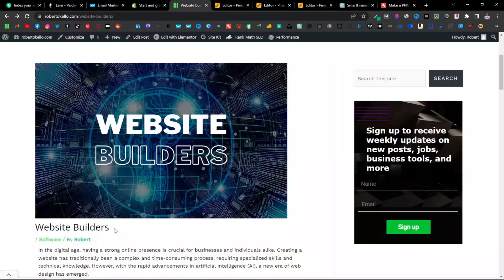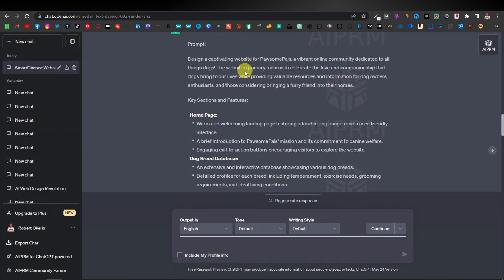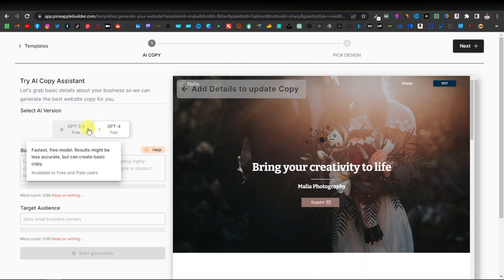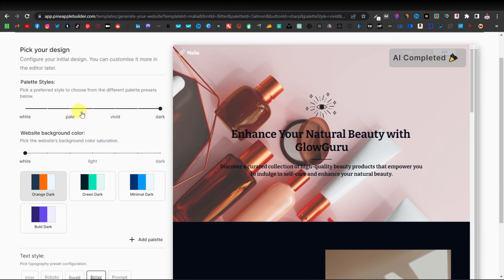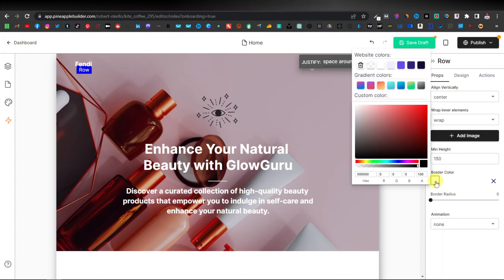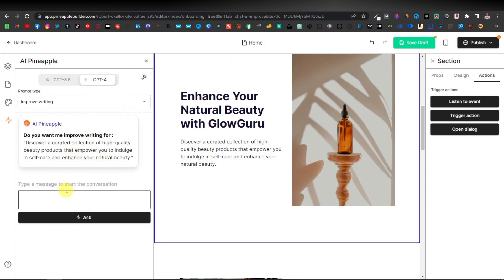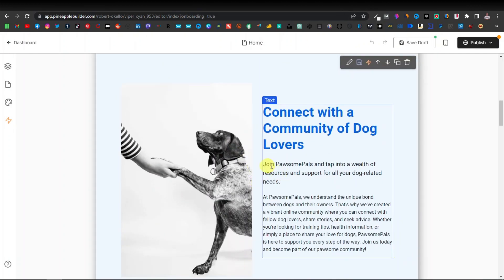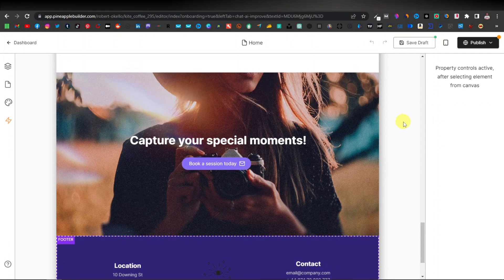How To Create a Stunning Website with ChatGPT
In this video, we will look at how you can use ChatGPT prompts to use on AI website builders to generate a stunning website fast.

ChatGPT is important and helps in coming up with prompts that you can use especially if you are not sure what you should enter for your website description in the builder.

Most newbies have this issue and this is where ChatGPT comes in. You can simply use ChatGPT to come up with a detailed prompt that you can use so you can use it on the AI website builder to generate your website fast.